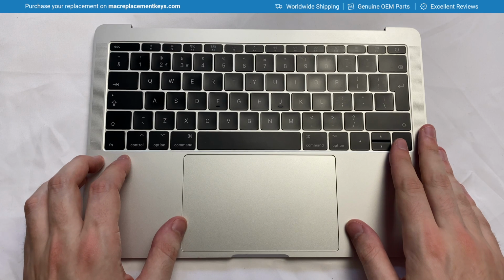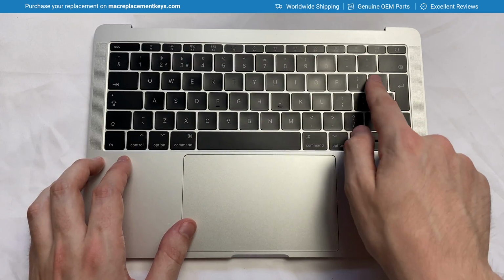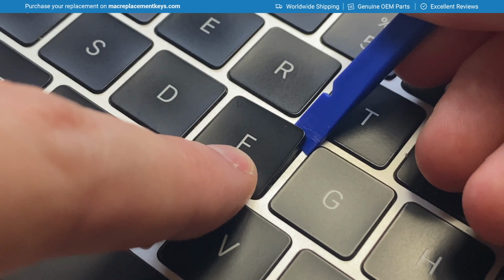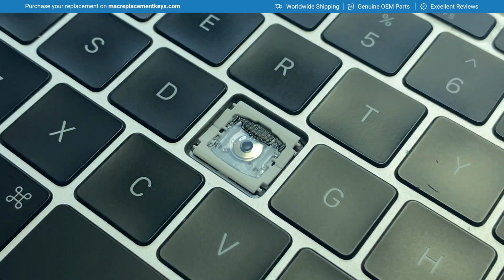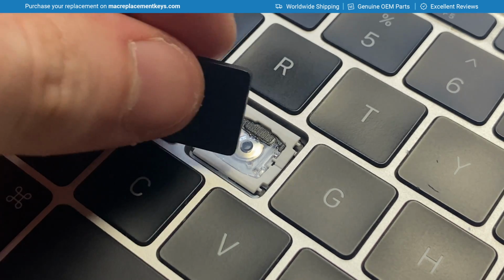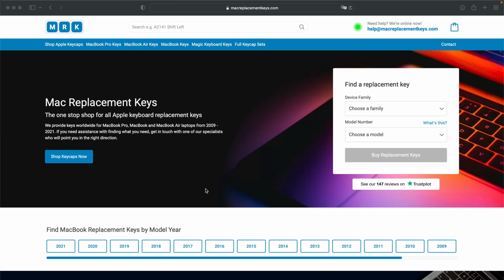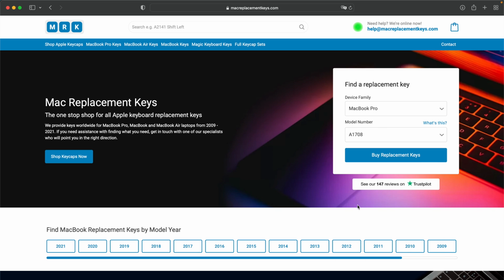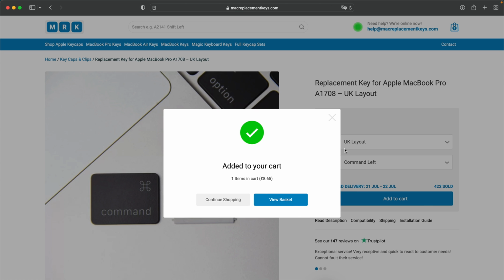How to replace alphanumeric keycaps on a MacBook Pro A1706, A1707 and A1708 (2016 - 2018)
A video guide on replacing alphanumeric keycaps (including letters, numbers and symbols) on the MacBook Pro A1706, A1707 and A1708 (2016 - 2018) with and without touch bar.

This video will also be helpful for replacing keycaps on the following devices with a butterfly keyboard:

- MacBook 12" A1534
- MacBook Air 13" A1932
- MacBook Pro 13" A1706
- MacBook Pro 15" A1707
- MacBook Pro 13" A1708
- MacBook Pro 13" A1989
- MacBook Pro 15" A1990
- MacBook Pro 13" A2159